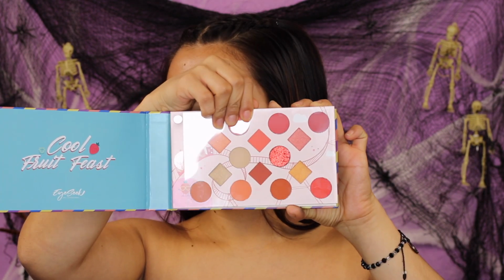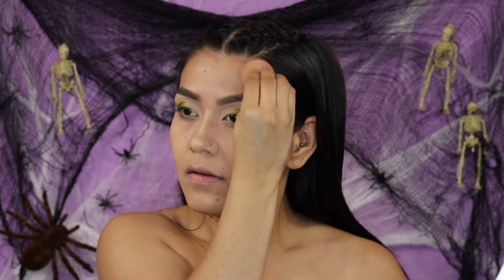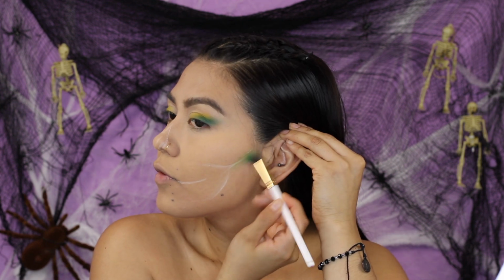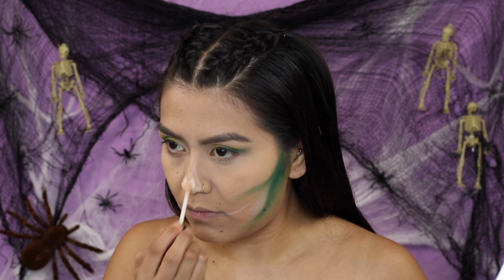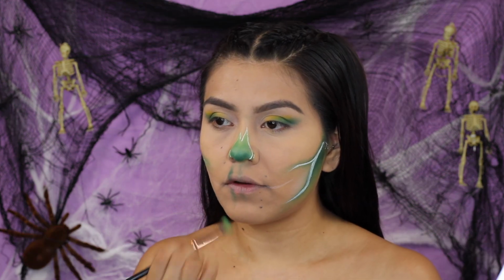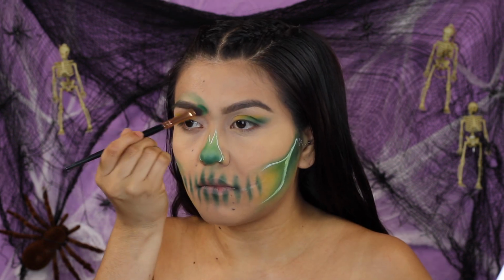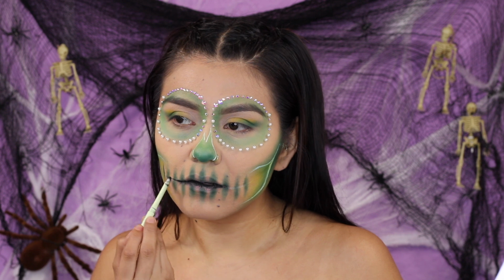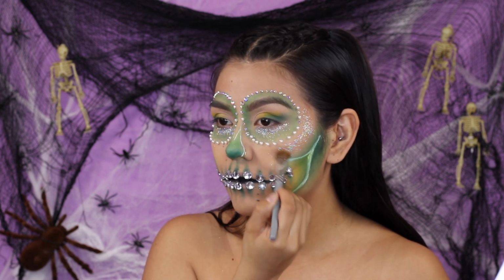GLAM SKULL! GEMS & PEARLS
Hi babies, I am bringing you guys a new Halloween tutorial! A glamorous skull! Something easy and sparkly.

PRODUCTS USED
* wet n wild foundation , concealer and translucent powder.
* NYX crystal glitter and glitter glue
* EYESEEK 64 Colors Eyeshadow Palette Professional High Pigmented Makeup Pallet Colorful Rainbow Color Makeup Eyeshadow Palette Matte Shimmer Glitter Eye Shadow Pallet

OTHER MOTHER Coraline inspired look

Getting ready for Halloween vlog 16

UD review PR / ARI INSPIRED LOOK

Beach / birthday weekend vlog 15

Vlog 14 with my boo! Safari day!